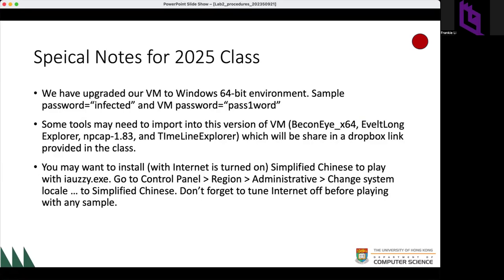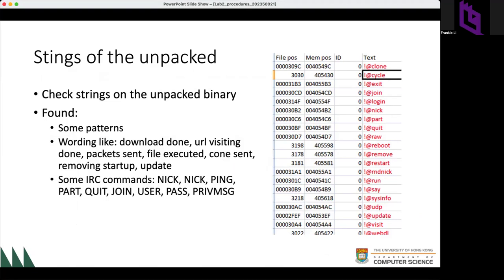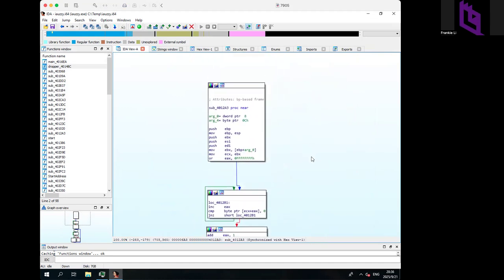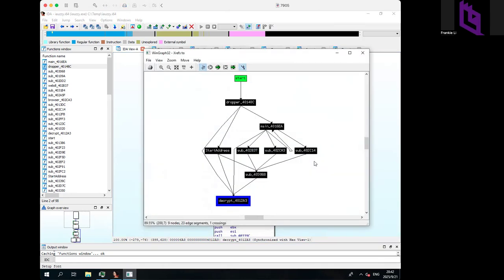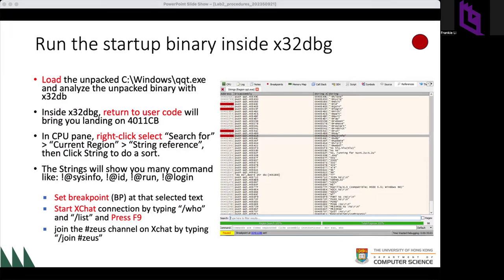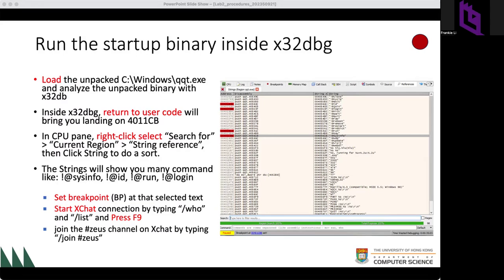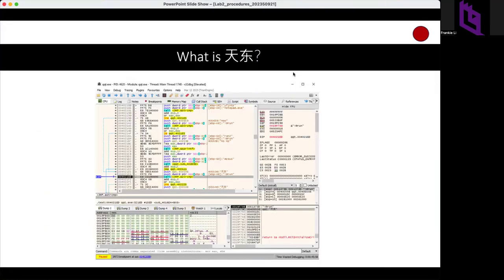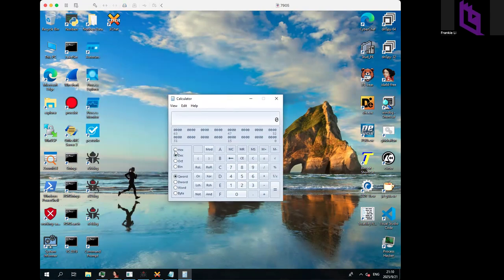Lab2 demo - iauzzy.exe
iauzzy Lab2 demo